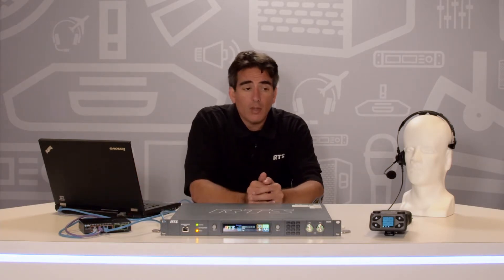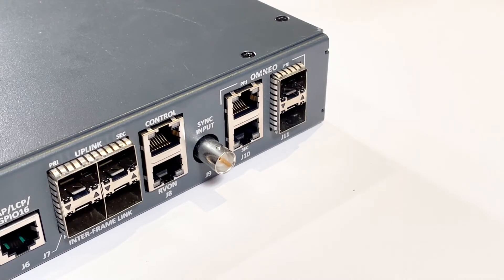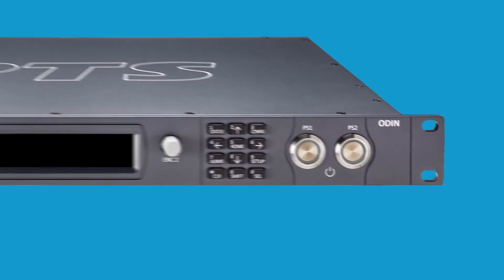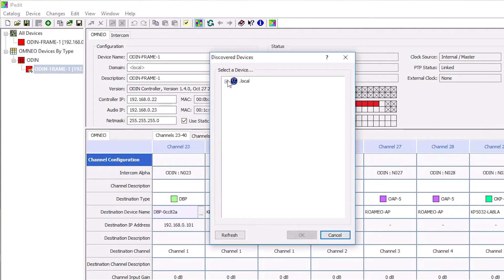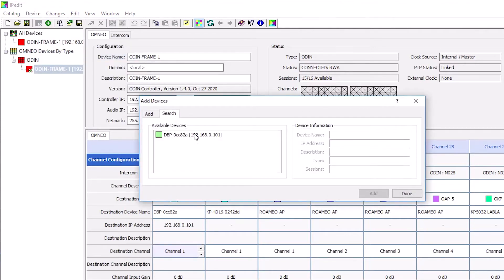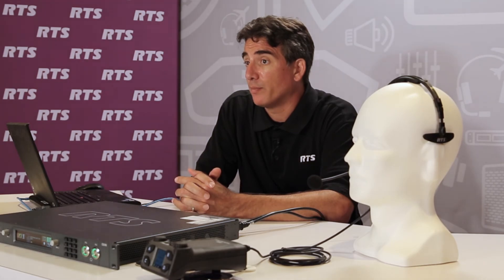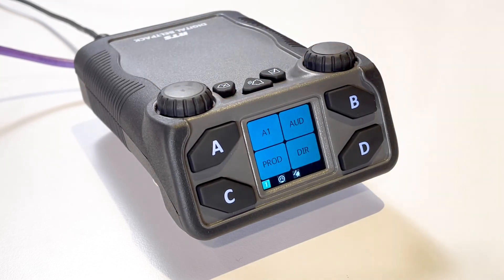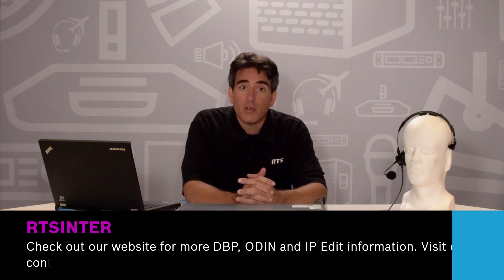How to connect RTS Digital Beltpack (DBP) to ODIN Digital Intercom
By watching this training video you will be able to:
• How to connect and configure DBP with ODIN
• Basic DBP functions